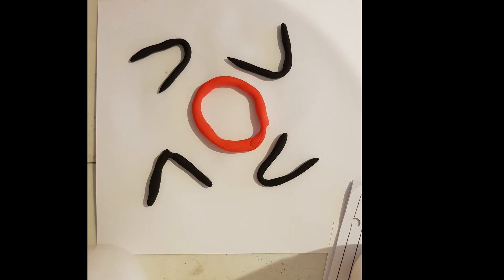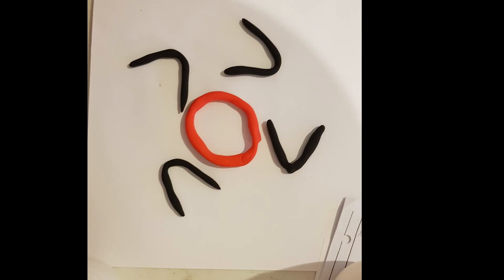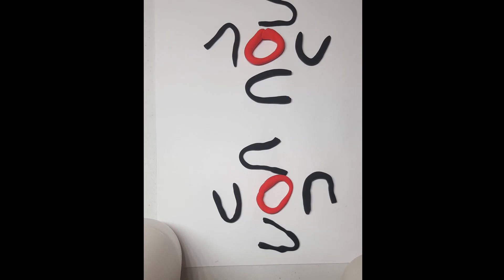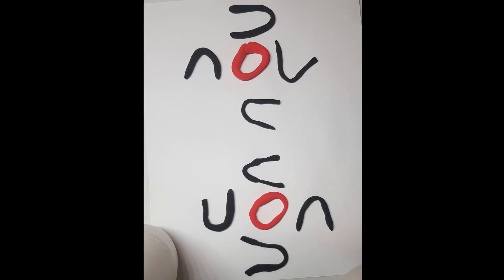Plate Tectonics stop motion video(feat. Grant) (SCHOOL PROJECT)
Group members:
Grant
Joshua
Immanuel